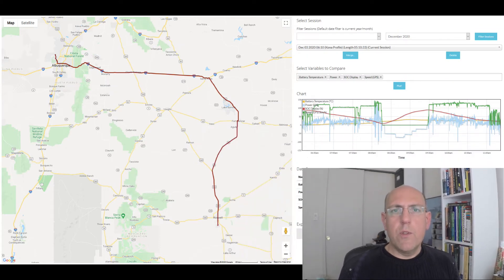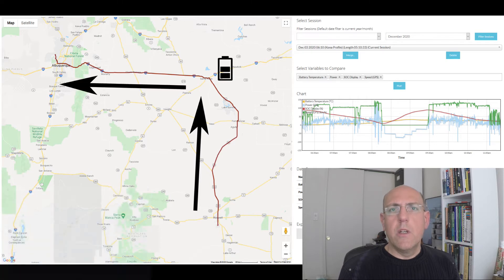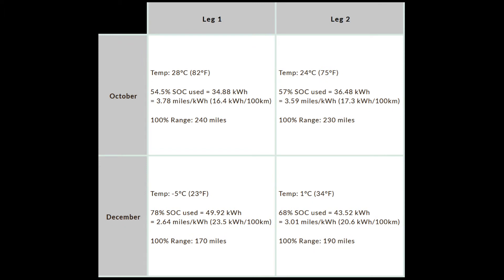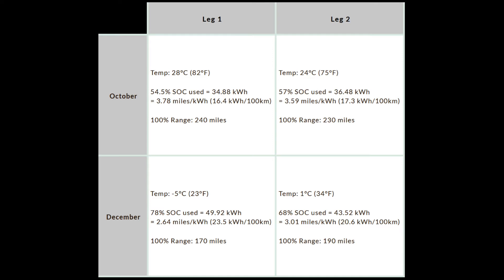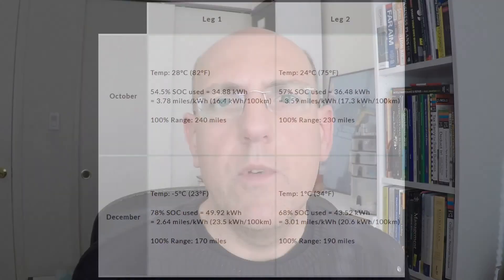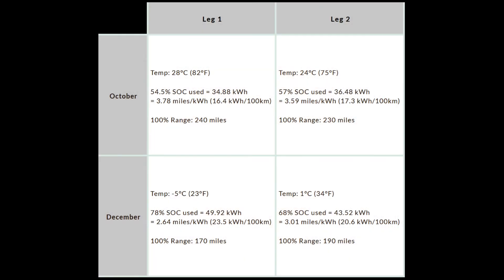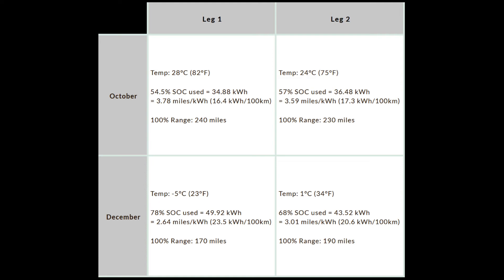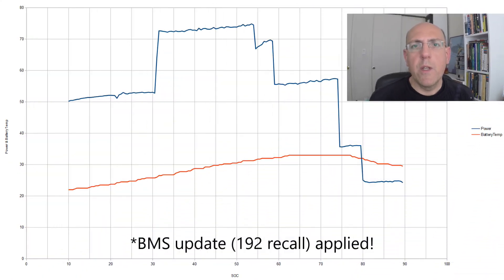Comparing EV Summer and Winter Driving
In this video I'm talking about and showing on a real world example how outside air temperature and battery temperature affect the range of an EV. My 260 mile commute which is always the same drive shows how the cold temperatures affect the mileage and range as well as the DC quick charge speed of an EV.

Let me know if these videos are interesting.